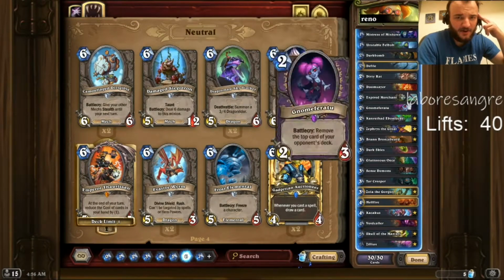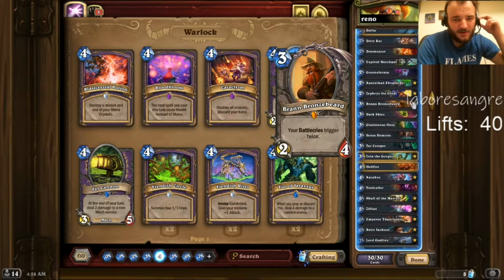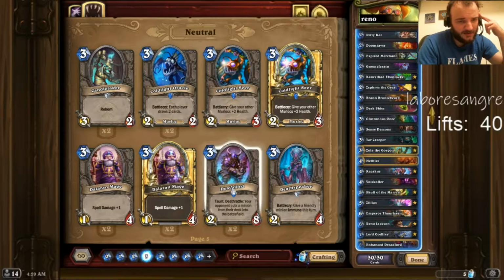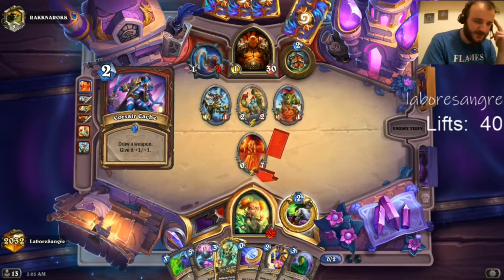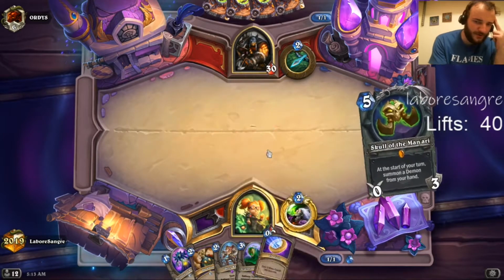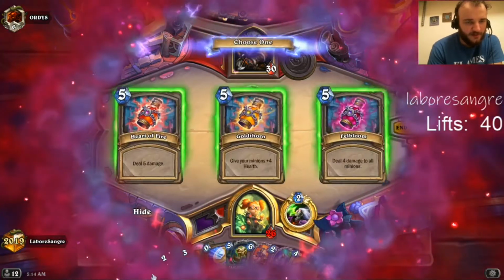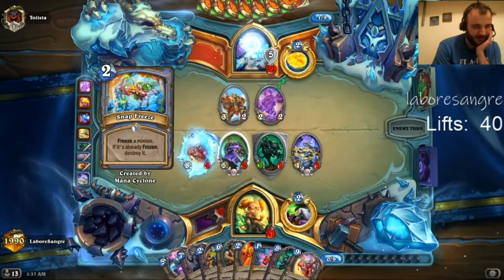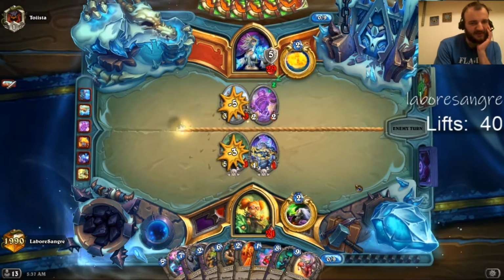Reno Lock Stands the Test of Time! Back in 2020!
Wild Hearthstone Twitch Streamer, New Youtube Video Each Week.
Deck Code:
AAEBAcn1Ah6KAdwGtgeODsIPrRDWEcMWhRfgrALYuwLKwwLexALfxALTxQLnywKuzQKX0wLo5wLb6QLD6gKc+AKggAP8owP9pAPrrAORsQPEuQPWuQO9vgMAAA==

Edited by my amazing editor: Maven